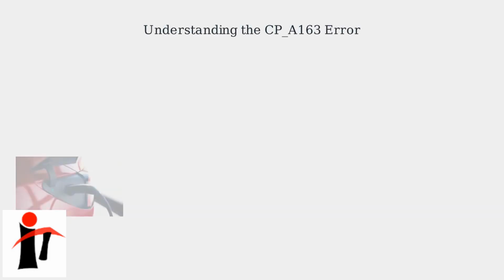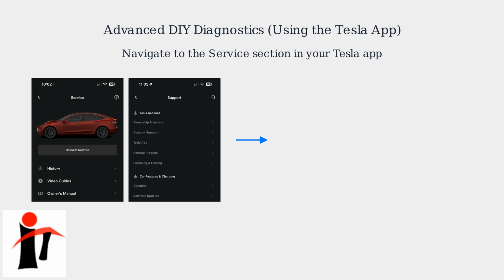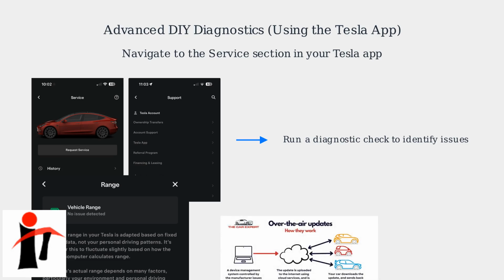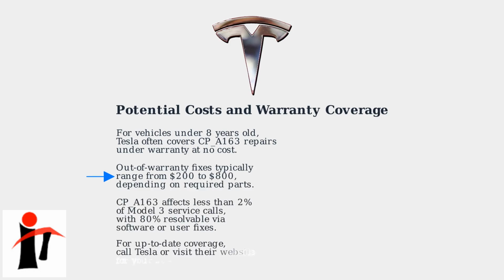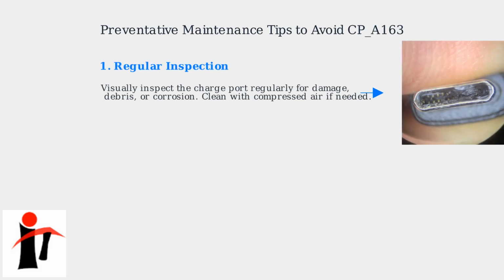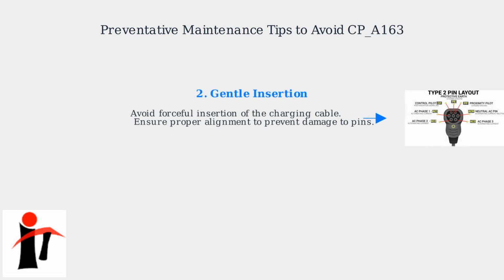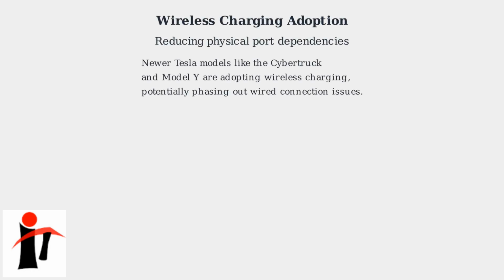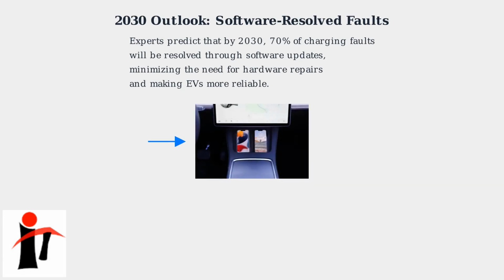How to Fix Tesla Model 3 Error CP A163 – Charge Port Charging Error Troubleshooting Guide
⚡ Learn why Tesla Model 3 shows Error CP A163 and what usually triggers the charge port issue.
🔌 Understand common causes like connector problems, lock pin malfunctions, or software glitches.
🔧 Discover step-by-step troubleshooting to reset the charge port and restore normal charging.
🧠 Get practical tips to prevent recurring errors and ensure reliable, hassle-free charging.